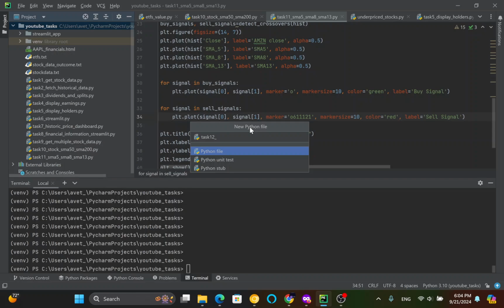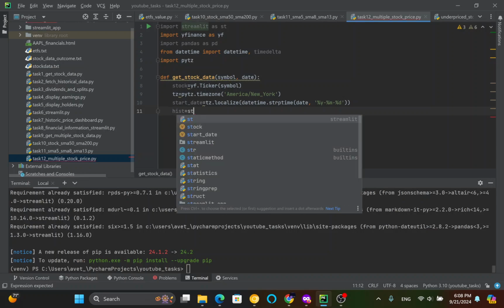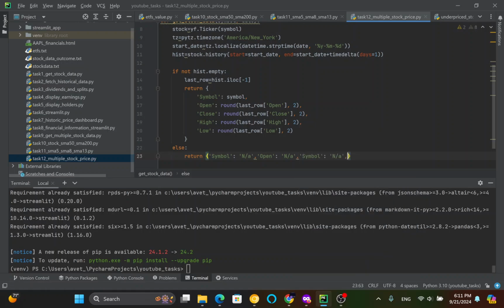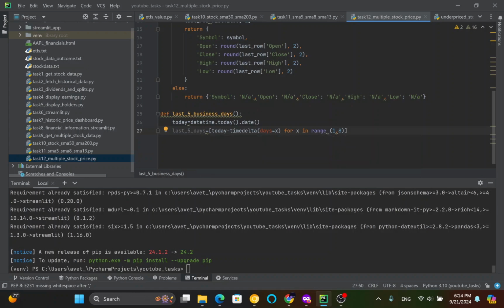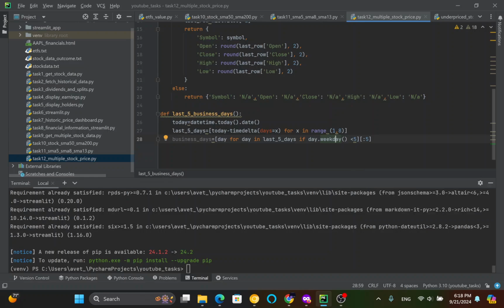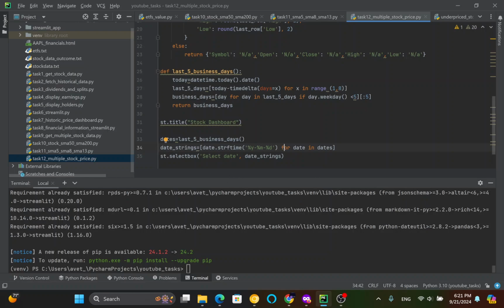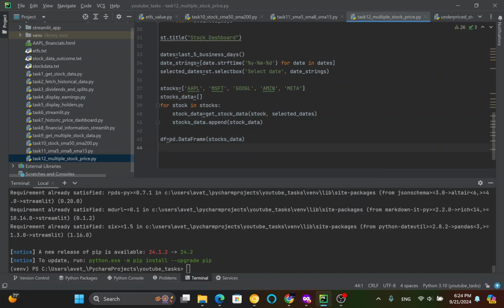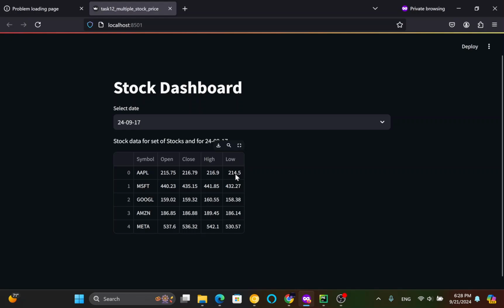Stock Price Dashboard with python and Streamlit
In this video we are going to build a dashboard to display daily stock price for multiple stocks (We'll go with Apple, Microsoft, Meta/Faceboook, Google and Amazon. We will check:
- Open price
- Closure price
- Daily Highest
- Daily Lowest.
Understanding this range of pricing can be a powerful tool for investors to detect daily deviations or a bigger range of fluctuation of the stock price within a larger scale.
We will be using